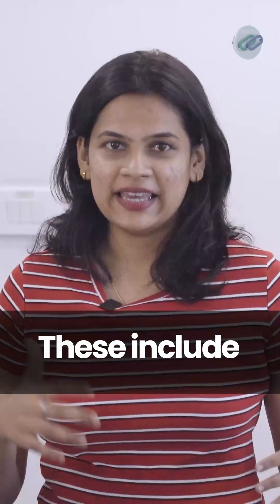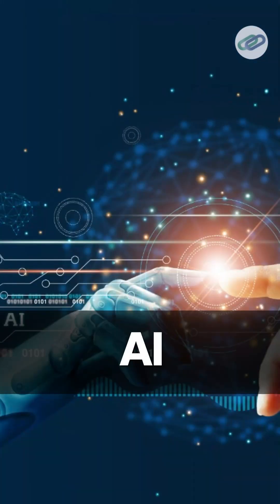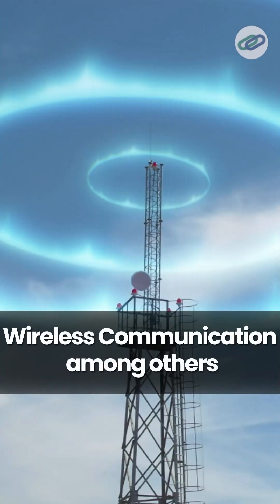MATLAB & SIMULINK | Career Series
MATLAB and SIMULINK are two important modeling tools used in academia and industry. Watch the video to learn why!